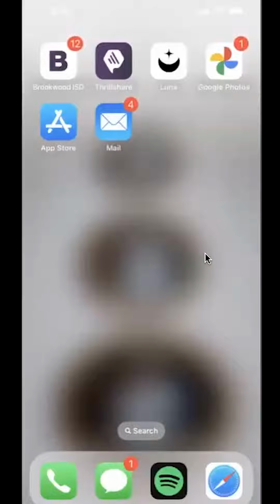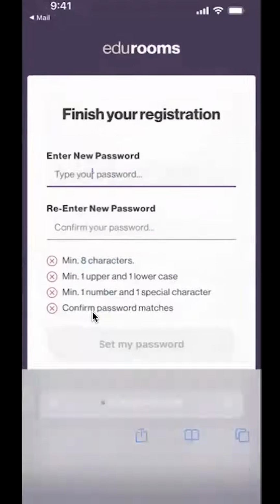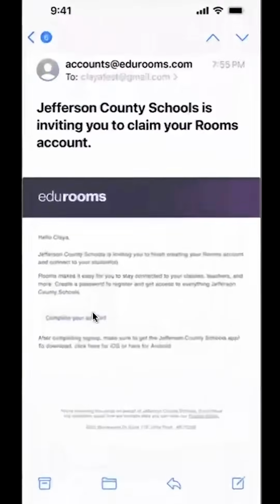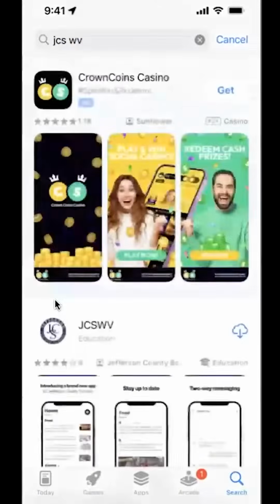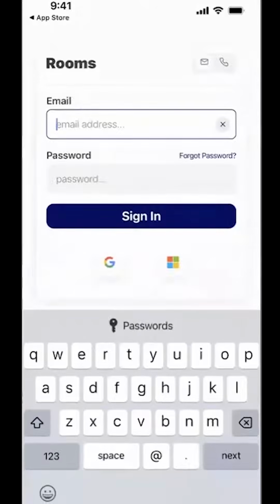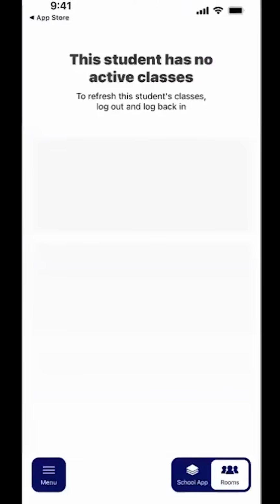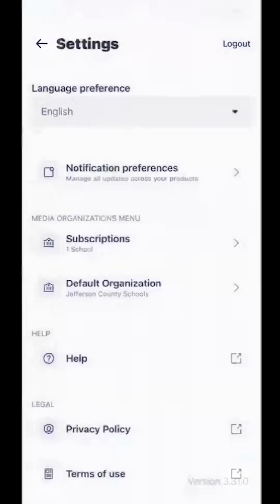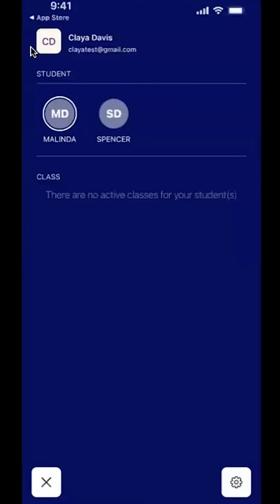JCS App 2-Way Communication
Learn how to use the new feature in the JCS App to communicate directly with your students teachers!